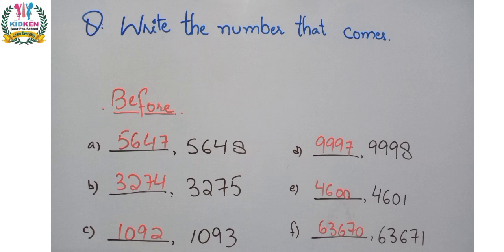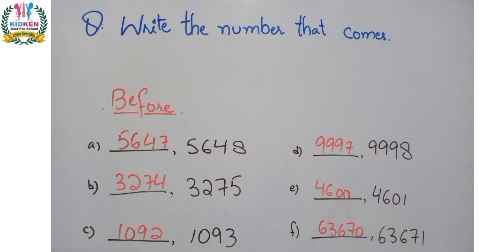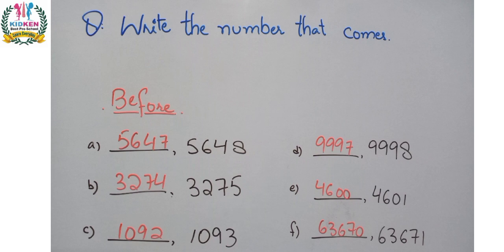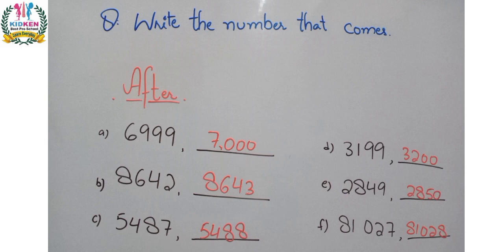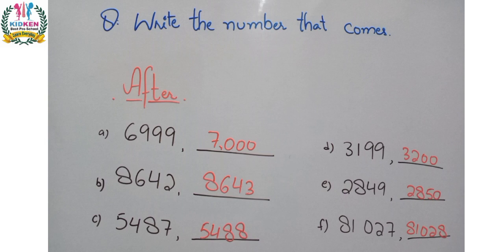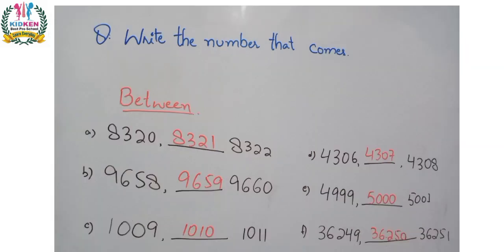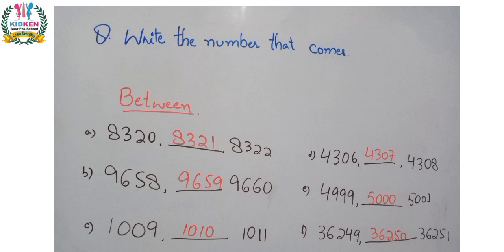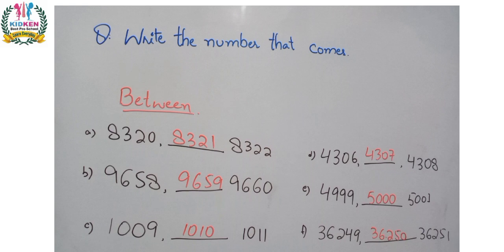Before Between After| Oxford Countdown Book 3